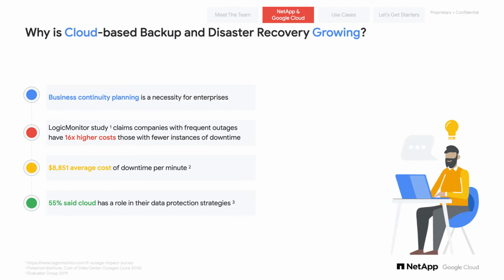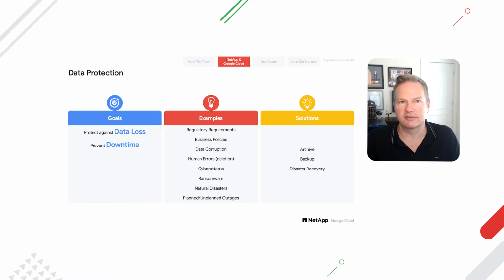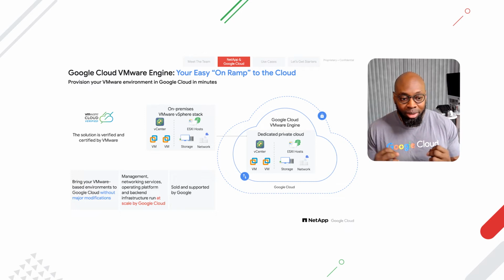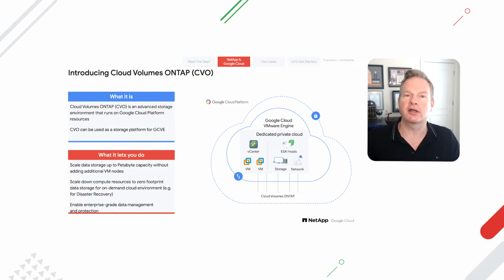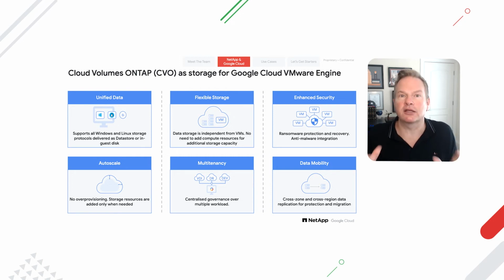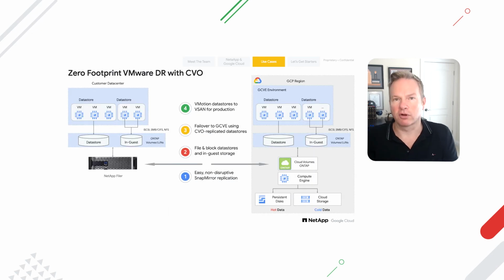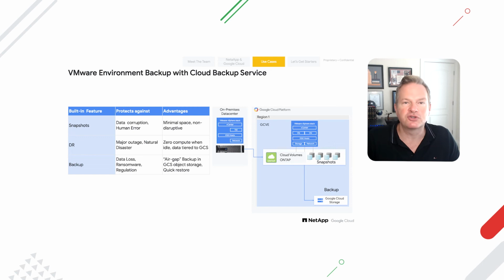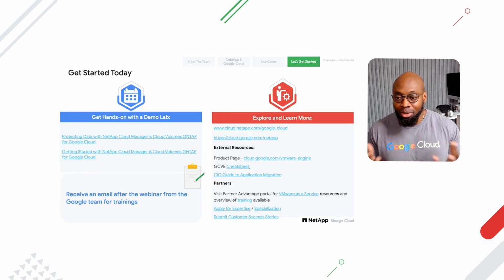Disaster Recovery and Backup with Google Cloud VMware Engine and NetApp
Learn critical backup and disaster recovery best practices for VMware vSphere with NetApp Cloud Volumes ONTAP and Google Cloud VMware Engine (GCVE).